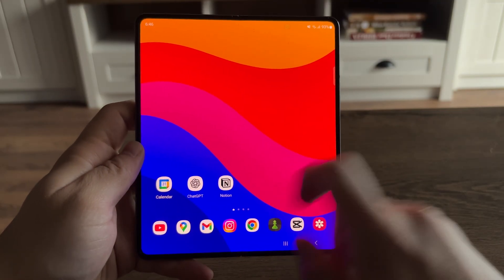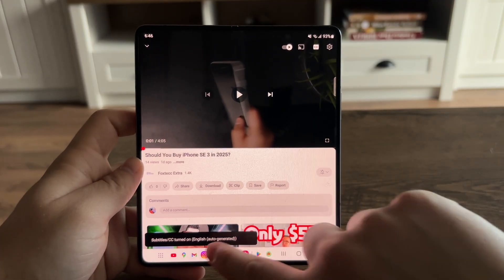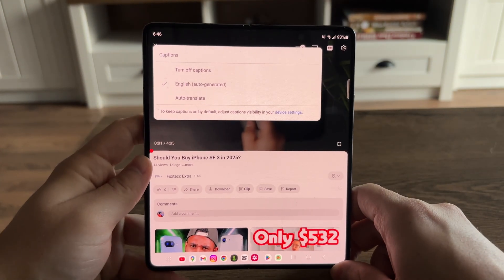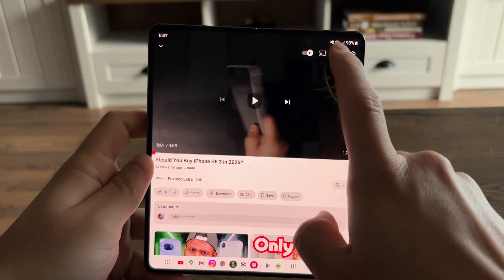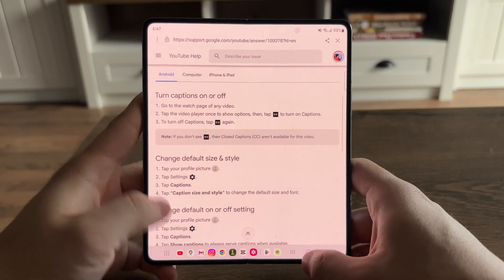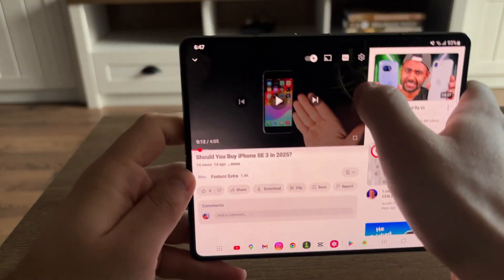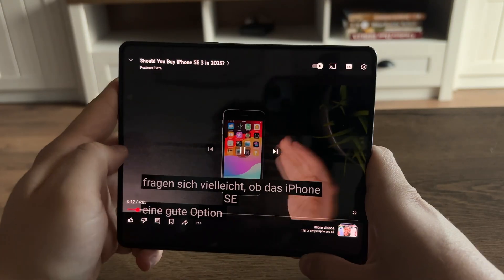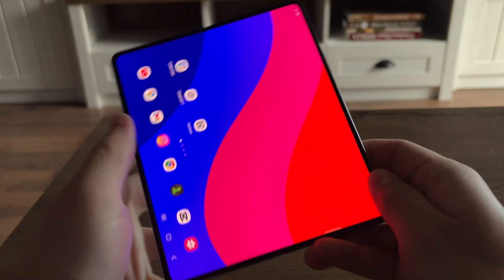How to Activate Auto Translate Option on Android Phone for Youtube Videos (tutorial)